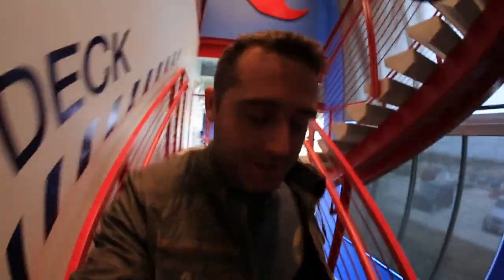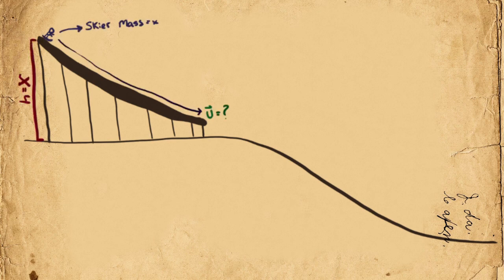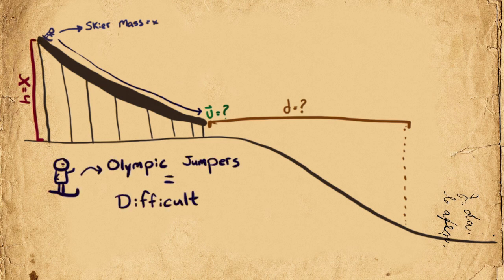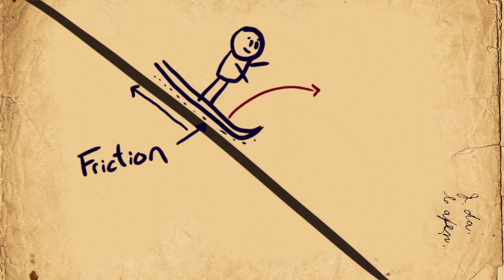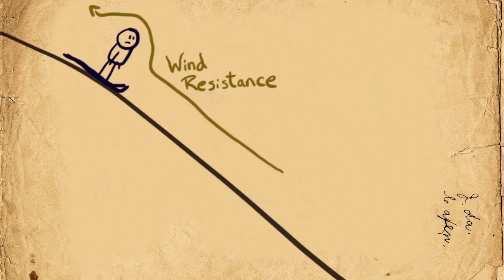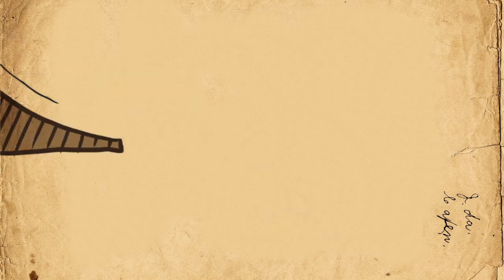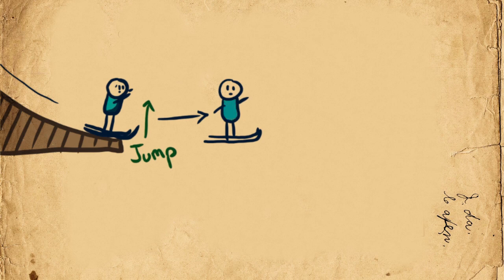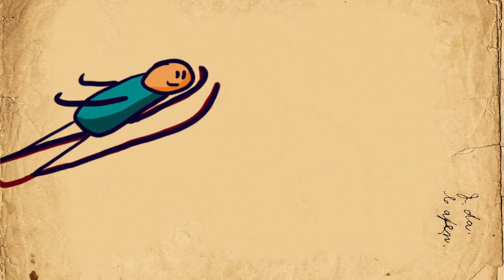Ski Jump Variable: the WIND - explained in a wind tunnel!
Ski jumping or ski flying is all about the flight. Many physics student's try to plug the ski jump into a simple math problem. While that might work in a world without wind, the art and skill in ski jumping is much more than that! It takes skill to fly with the wind. Here, I took a trip to a wind tunnel just so that you could see how much variation in your position there could be when the wind is involved.

This is the final video in our Olympic Playlist. To see it from the beginning go

Special thanks to Derek Perkowski for his wind tunnel animation!